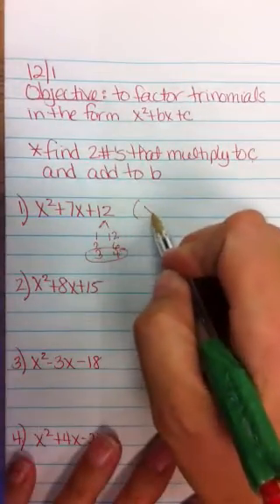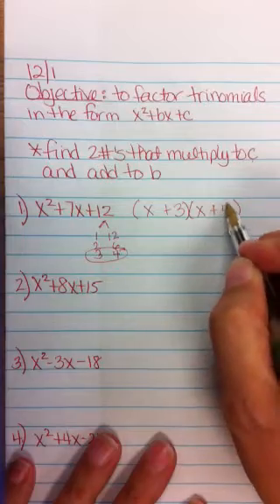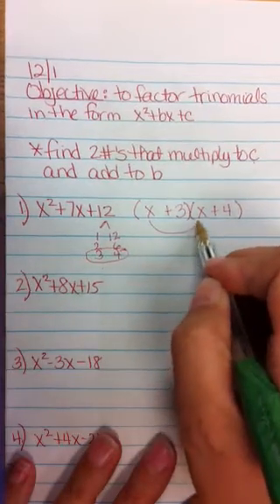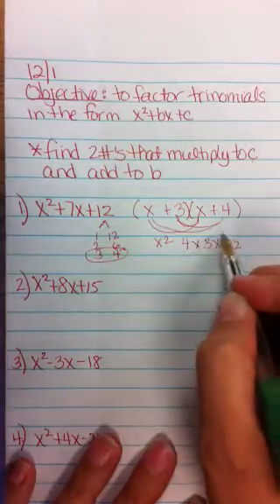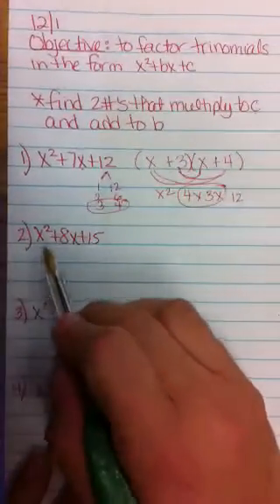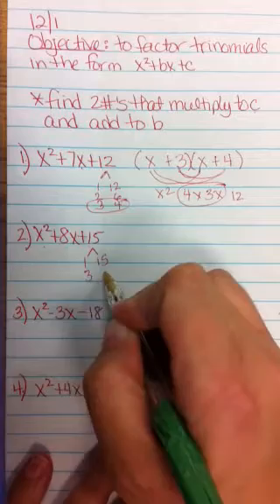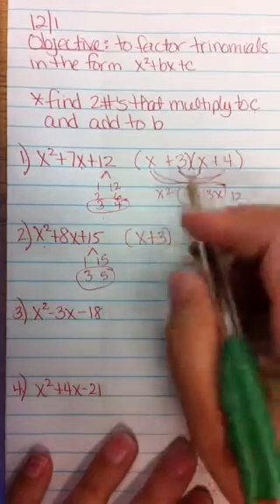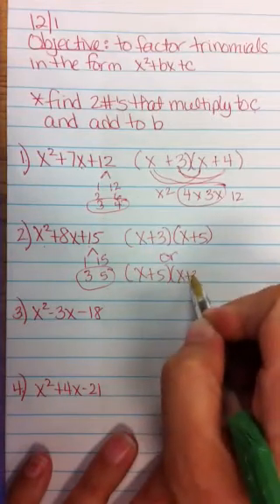Algebra 2 factoring